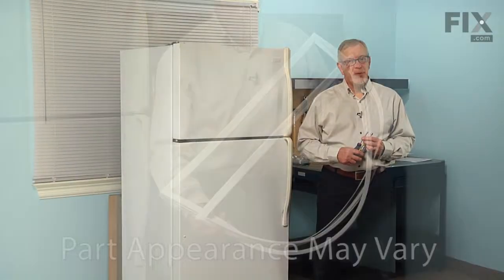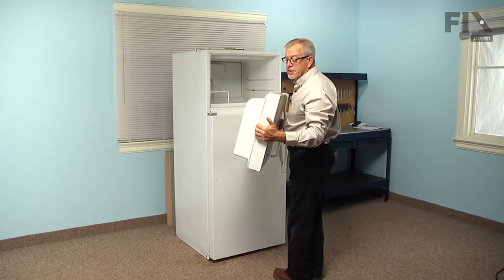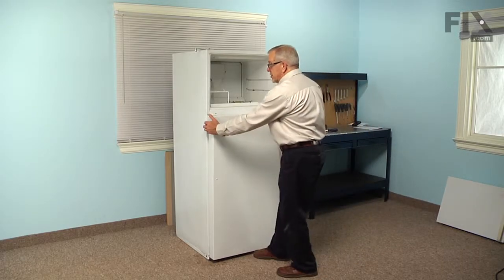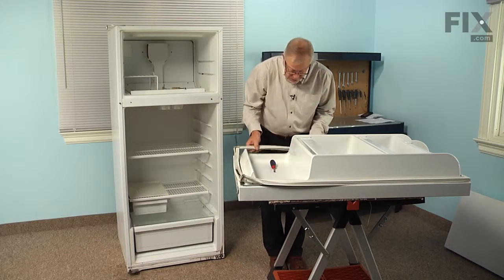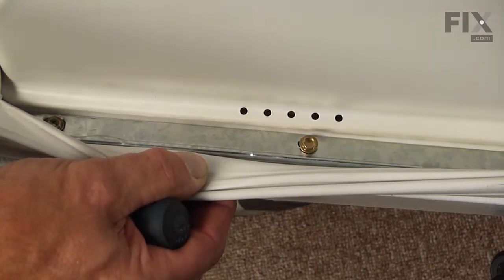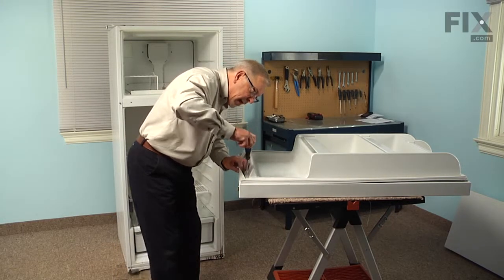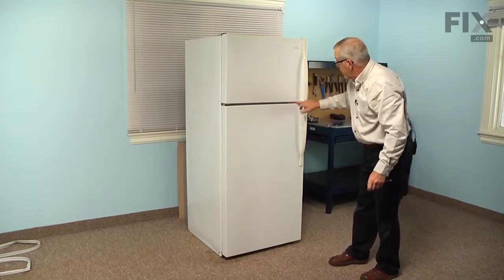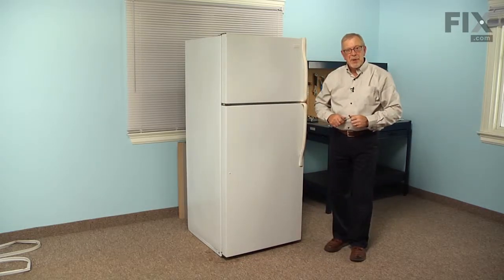Whirlpool Refrigerator Repair– How to replace the Fresh Food Door Gasket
Need help replacing the Fresh Food Door Gasket (Part WP2319264T) in your Whirlpool Refrigerator? Watch this how to video with simple, step-by-step instructions for a successful DIY repair.

OEM Part Number: WP2319264T

Why you might need to replace the Fresh Food Door Gasket:
Door won't open or close

The information in this video is specific to Whirlpool, Kenmore, Estate, Magic Chef, Roper, Inglis, and Amana. To find a Fresh Food Door Gasket specific to your model,